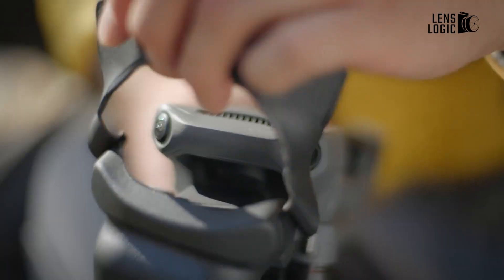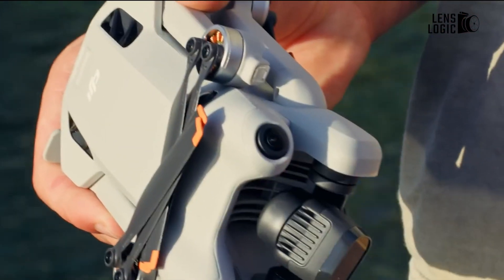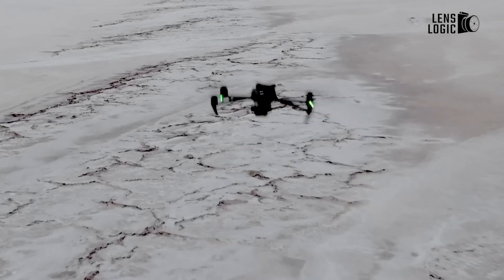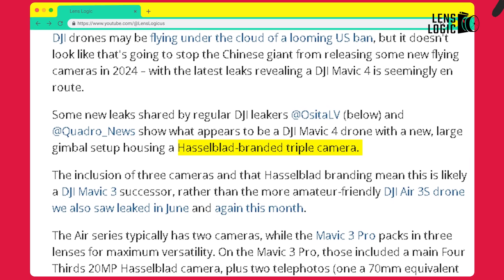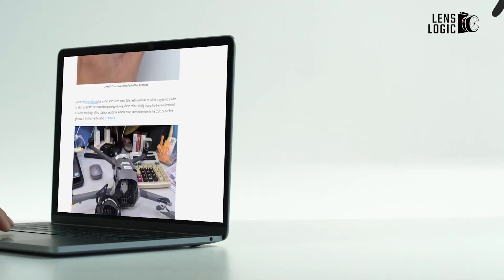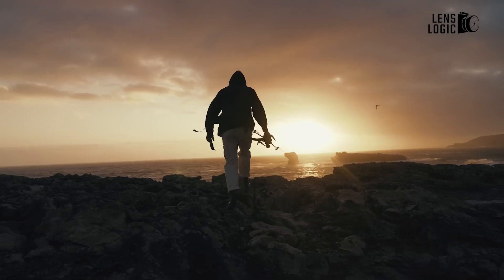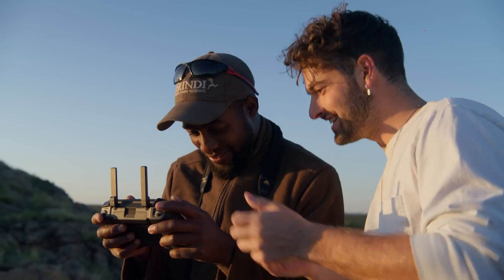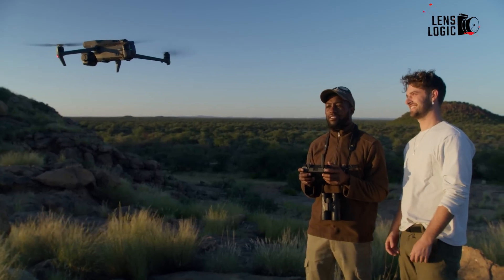DJI Mavic 4 - Leaked Specifications & Expected Release Date?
DJI is rumored to add another drone to its popular Mavic Series. This video dives into the exciting camera improvements expected for the highly anticipated DJI Mavic 4. From upgraded sensors to enhanced image performance, we break down the game-changing features. Join us as we explore what could make the DJI Mavic 4 a must-have for aerial photographers and videographers.